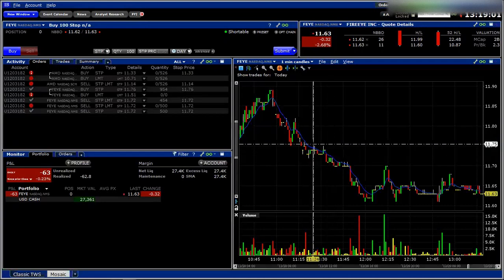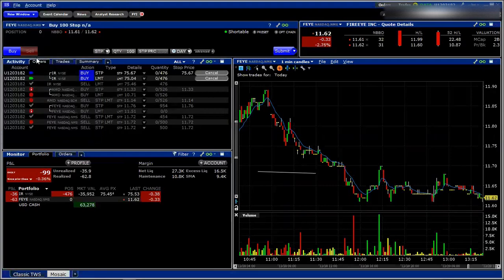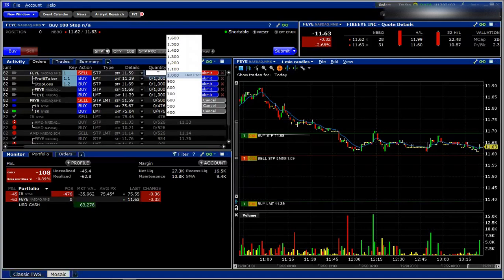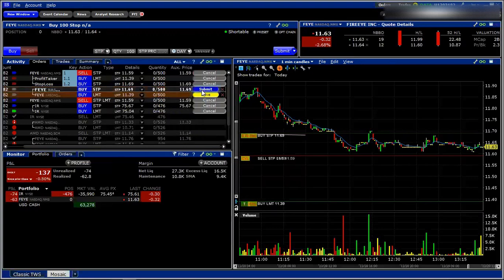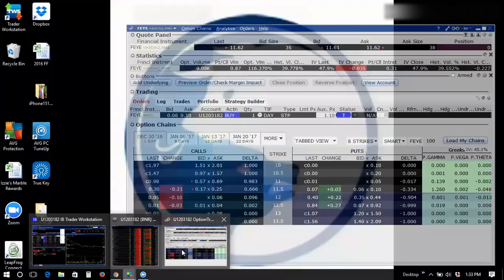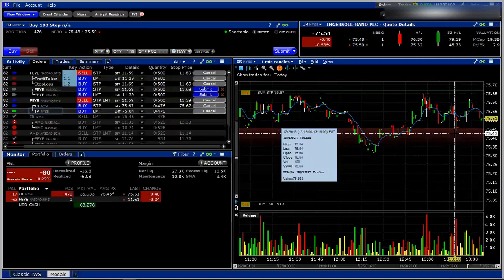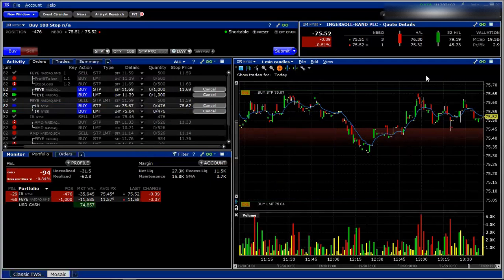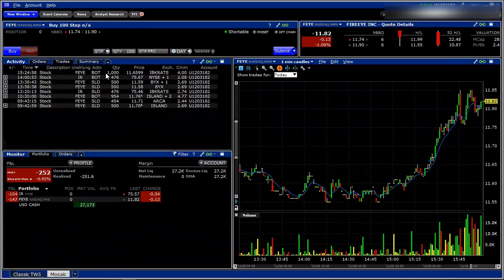How to Place Orders with Interactive Brokers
Hi, Real Life Traders! We hope you are doing most excellent!
A request we receive pretty often is "how to use Interactive Brokers" ~ so ENJOY This video by Brad Reed as he shows you EXACTLY how to set up and place trades in his IB account.

For a second video on how he scans for the actual gaps that he plays, feel free to watch this video.